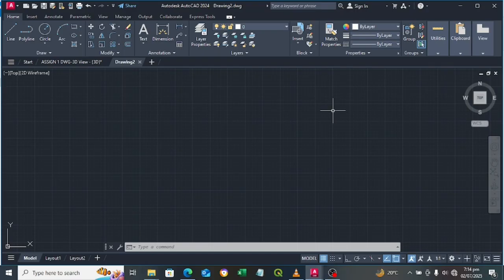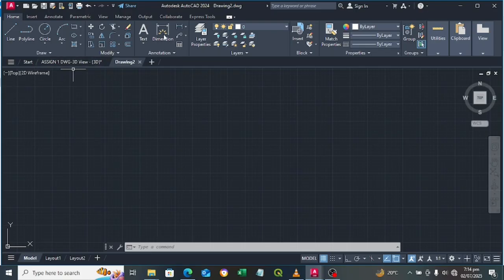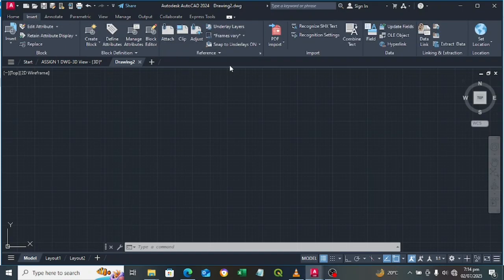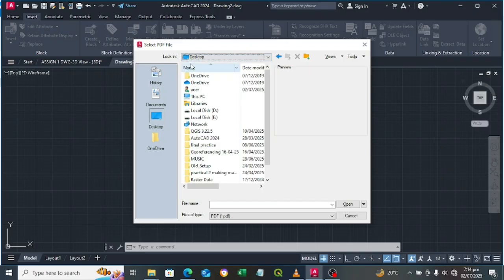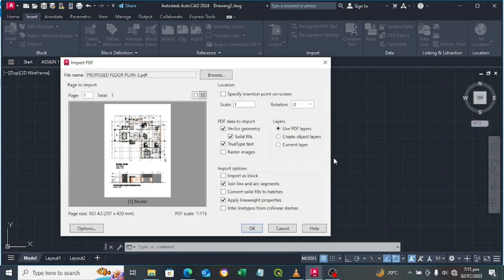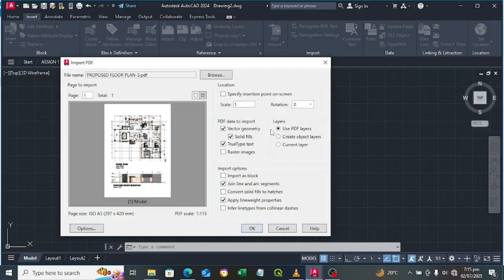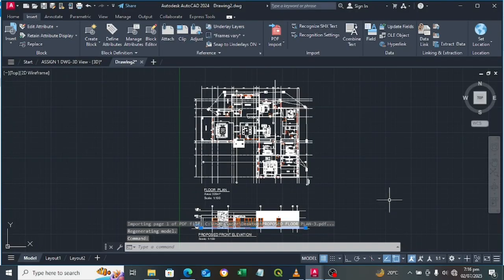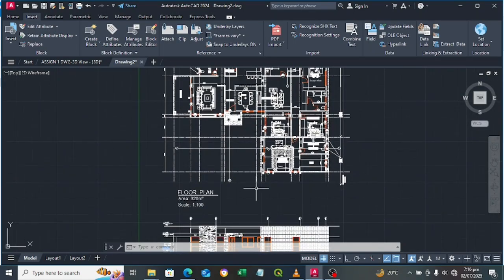"AutoCAD Tutorial: Import PDF & Convert to DWG Fast!"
Want to convert a PDF drawing into an editable AutoCAD file? 🧠 In this tutorial, I’ll show you how to import a PDF into AutoCAD and convert it into lines, polylines, arcs, and text using the **PDFIMPORT** command.

Perfect for architects, engineers, and DIY designers working with scanned plans or vector PDFs!

- How to use the PDFIMPORT command
- Tips for importing vector vs raster PDFs
- Converting geometry and text into editable DWG format